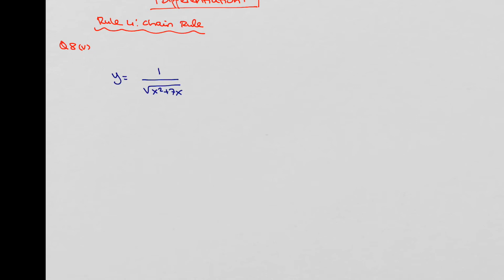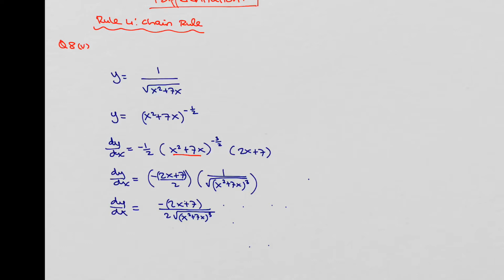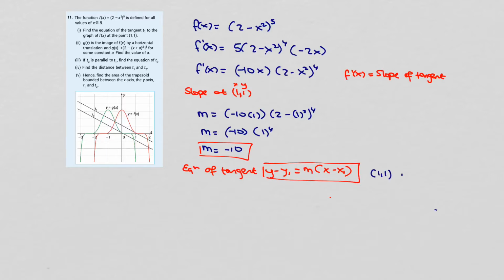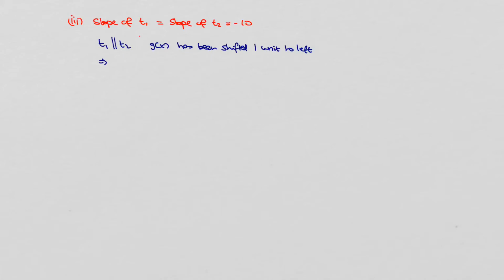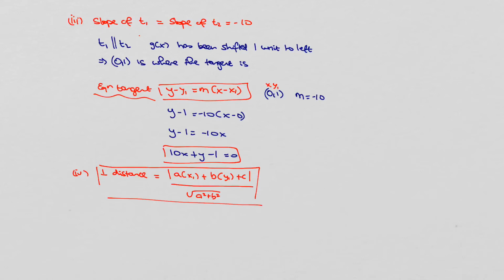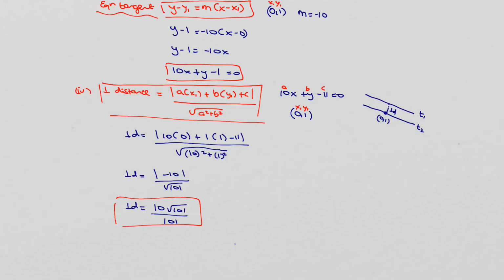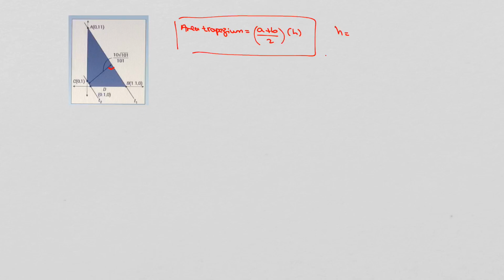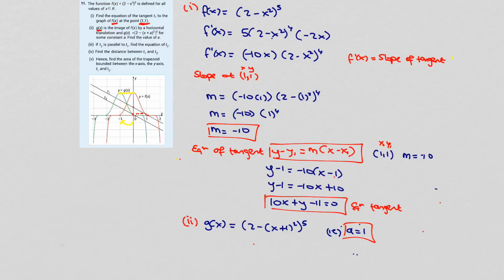Differentiation 1 Chain Rule HW